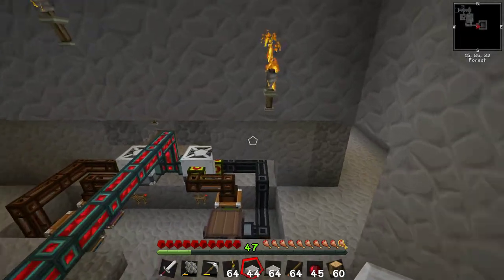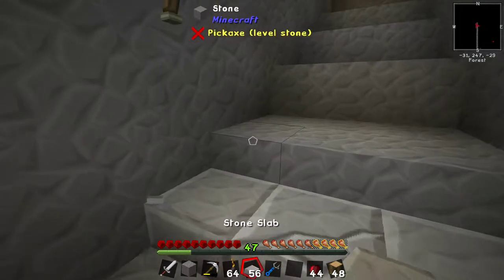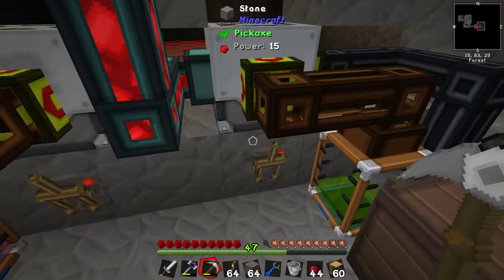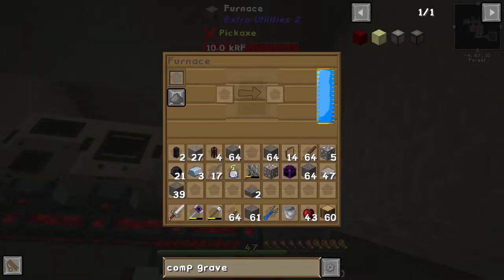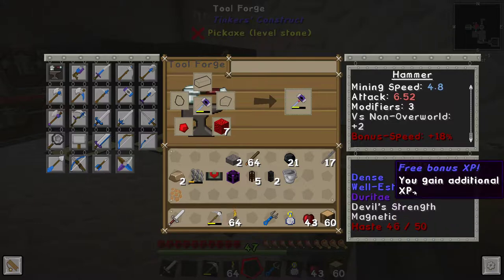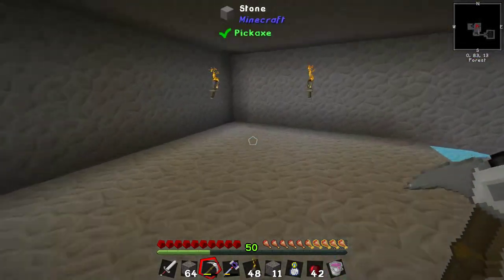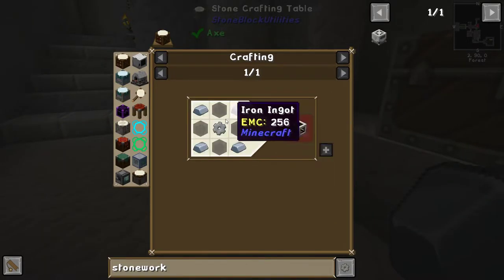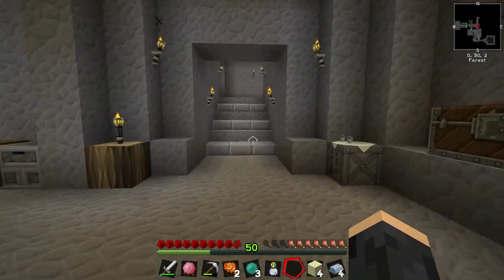Let's Play Stoneblock 2 - Episode 12 - Mining Dimension - Altreus Plays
Between episodes I hit bedrock ... in the sky? This must be the fabled Mining Dimension, heard of only in ancient tales of yore and this super modern quest book I was mysteriously given when I woke up here! Let us venture forth...

Oh and we get an ender pearl through means I did not anticipate.

(Please don't ask why there's a Dead Cells frame at the start of the video. I have no idea.)

► Social media!